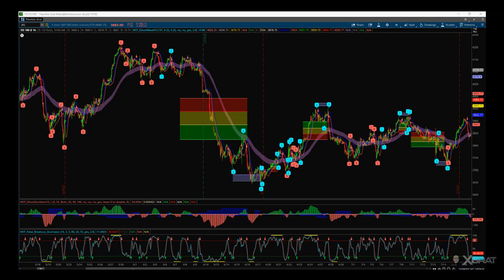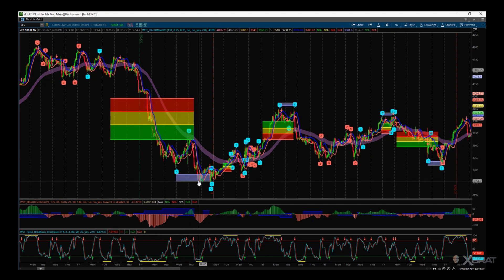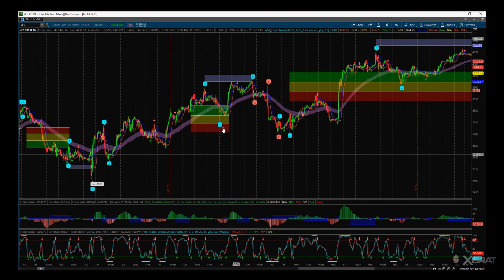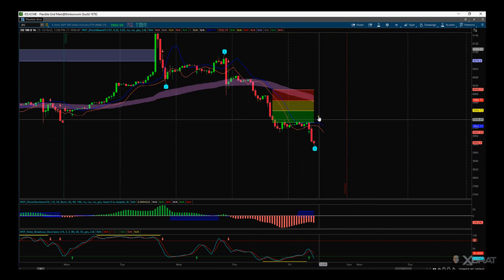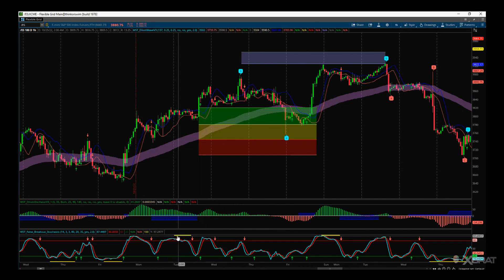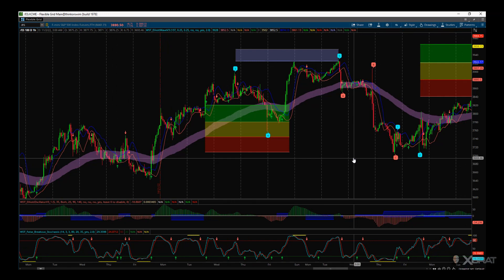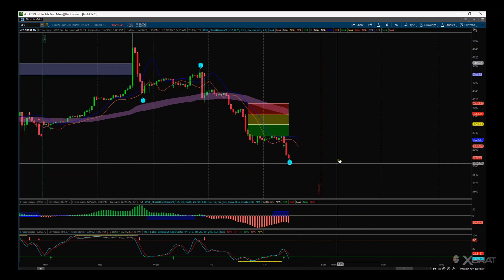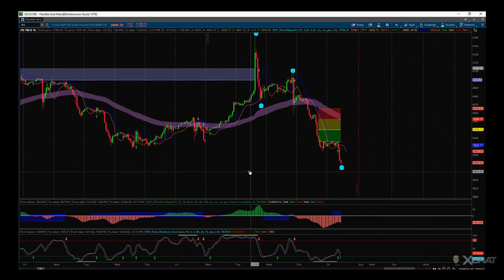👉 Futures Trading with Elliott Wave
Paul talks through the simple rules for trading the high probability 5th Wave of an Elliott Wave Sequence and how all the heavy lifting is done by the xBrat Elliott Wave Trading Indicator Suite. Futures Trading with Elliott Wave needs patience, but is very lucrative...

The ThinkorSwim Version of the xBrat ElliottWave Indicator Suite is used in this video -Check it out

The xBrat Elliott Wave Trading Indicator is also available for NinjaTrader, TradeSTation, MT4 and TradingView